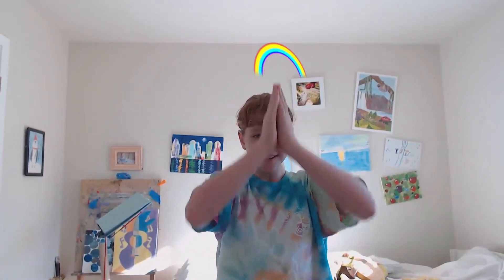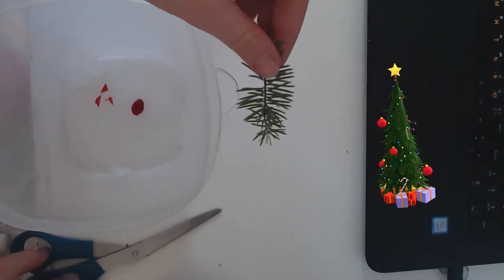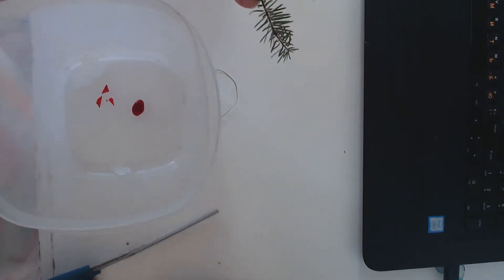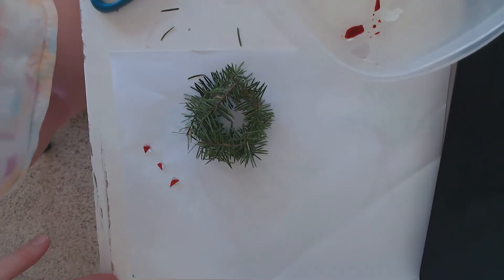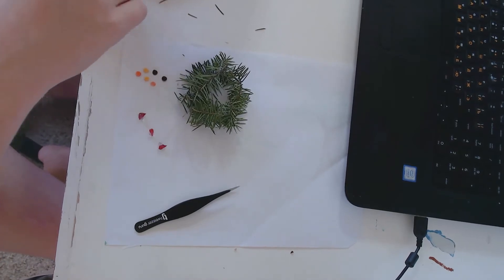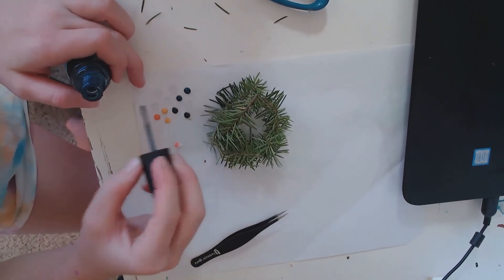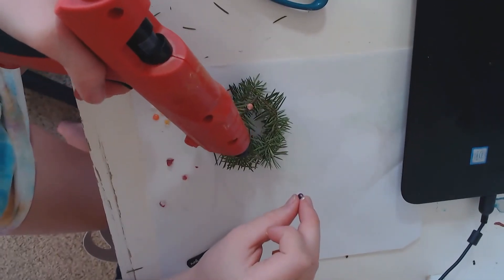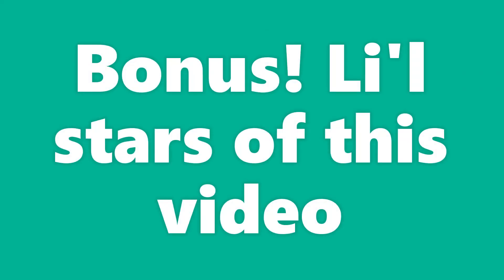2nd video! Making a cute Christmas wreath for Reshka and Laska (my rats)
Many people put wreaths on their doors. Decorate their homes to get ready for Christmas. Put a Christmas tree! Why not make our little friends some decorations? Their home shall be happy too! This is a DIY project which I highly recommend you make.